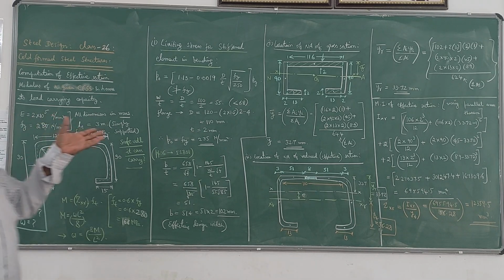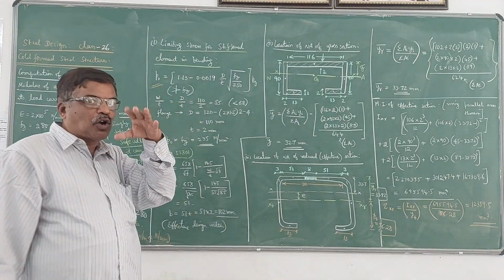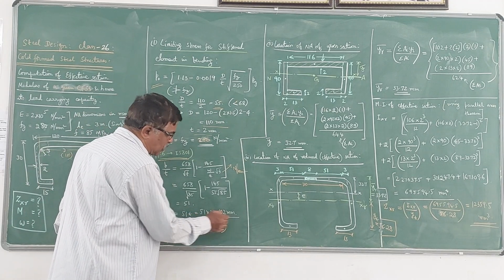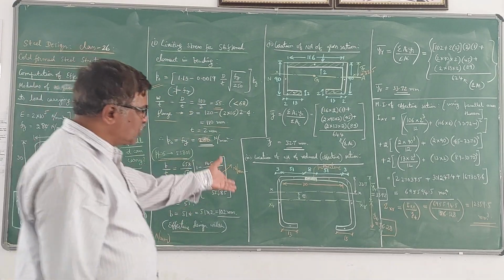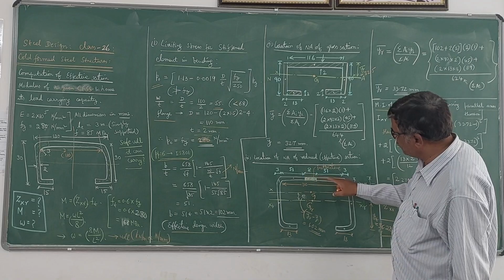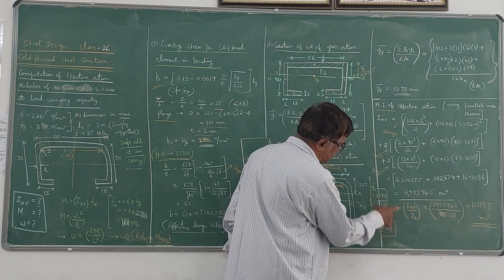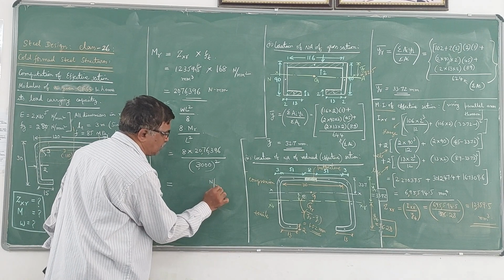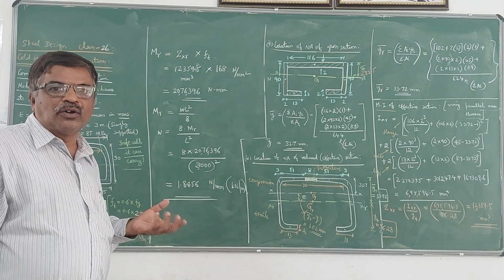ADVANCED STEEL DESIGN - Class 26 - Cold formed steel structures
Problem on finding the effective section modulus and load carrying capacity of a given CFS section.